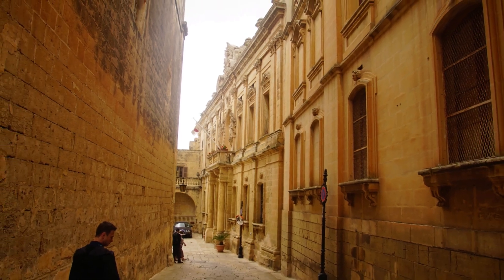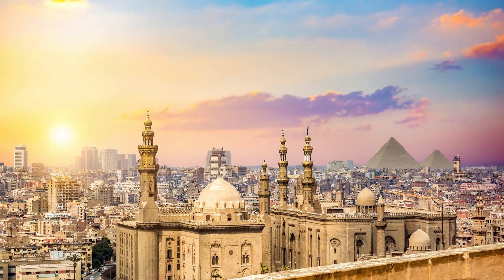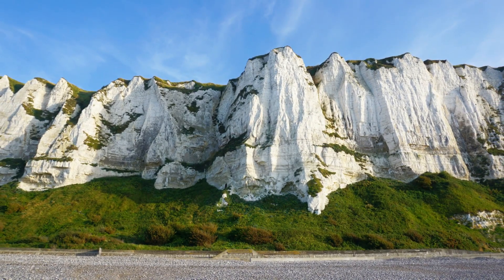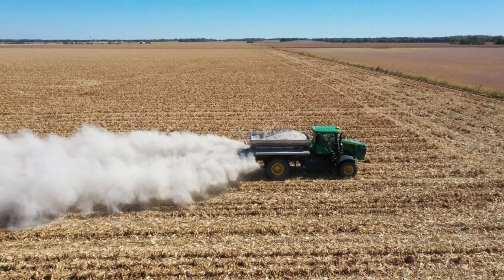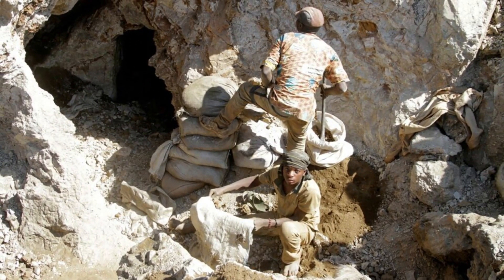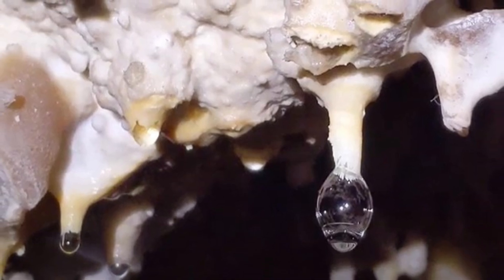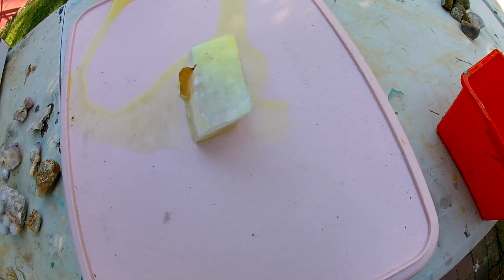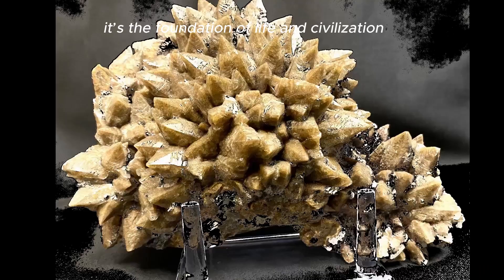Calcite: The Crystal That Shapes Worlds (And Shows Double!)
"What if one stone could split your vision in two... and build entire civilizations?"
Calcite is a common and widely distributed mineral composed of calcium carbonate (CaCO₃). It’s one of the most important and abundant minerals on Earth, forming in a variety of geological environments and displaying a stunning range of colors and crystal habits.
Key Characteristics:
Chemical formula: CaCO₃ (Calcium Carbonate)
Crystal system: Trigonal
Hardness: 3 on the Mohs scale (soft – can be scratched by a knife)
Cleavage: Perfect in three directions, forming rhombohedrons
Luster: Vitreous to pearly
Transparency: Transparent to opaque
Optical Property:
Calcite is famous for double refraction—when you look through a clear crystal, images appear doubled. This property makes Iceland spar (a clear form of calcite) valuable in optical instruments historically.
Colors:
Calcite comes in nearly every color, including:
White
Yellow
Orange
Blue
Green
Pink
Red
Black Color often depends on impurities such as iron, manganese, or copper.
Formation:
Calcite forms in sedimentary environments (like limestone and marble), in hydrothermal veins, and as a primary or secondary mineral in igneous and metamorphic rocks. It’s also a major component of marine shells and corals.
Common Uses:
Construction: Limestone and marble (calcite-rich rocks) are used as building materials and in cement.
Soil treatment: Agricultural lime to neutralize acidic soils.
Collectors: Crystals are popular with mineral collectors due to their beauty and variety.
Metaphysical: Believed to amplify energy, cleanse environments, and support mental clarity, though this is not scientifically supported.
If you’re interested, I can also show you some standout calcite crystal forms or localities like Elmwood Mine (USA), Tsumeb (Namibia), or Mexico’s vibrant orange and blue varieties.